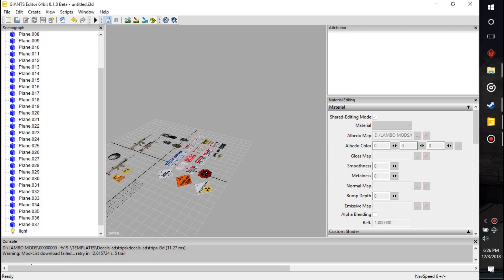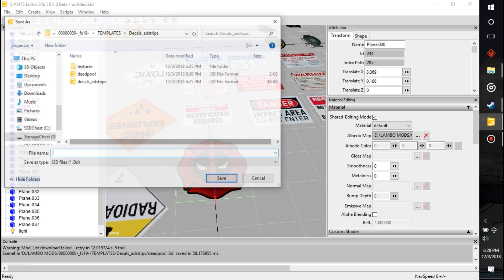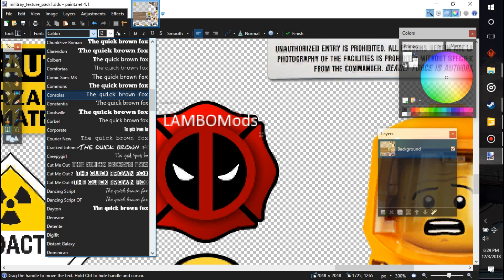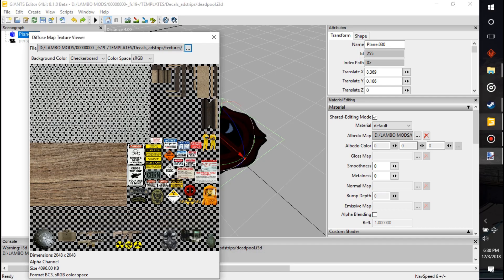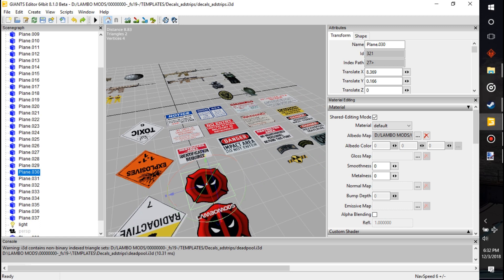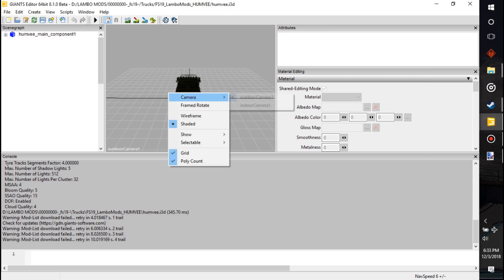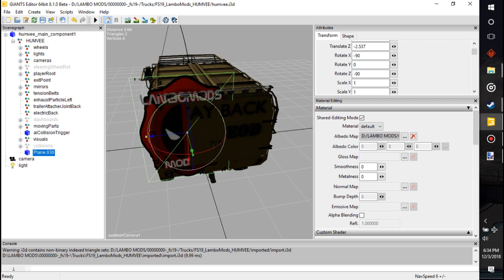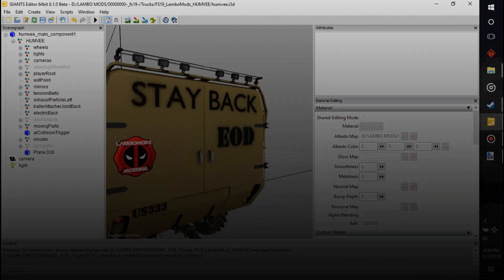FS19 MODDING EP# 13 - Add decals to your Mod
In this Farming simulator tutorial,

You'll be adding your own decals too your mods in no time